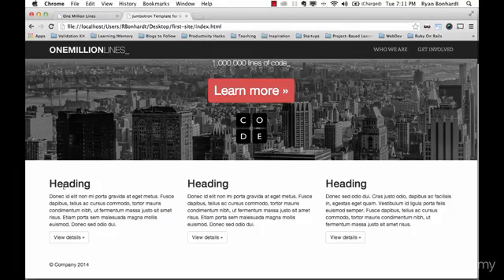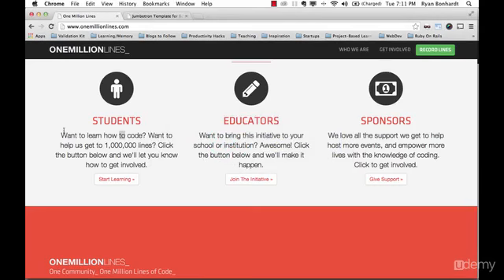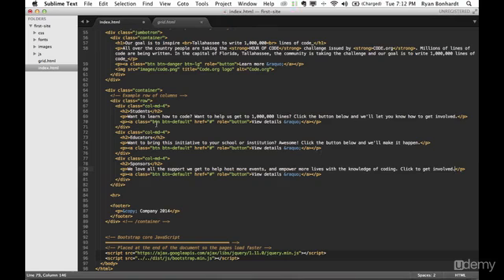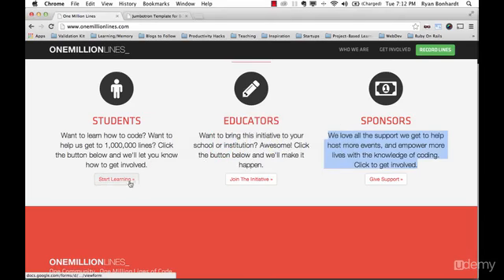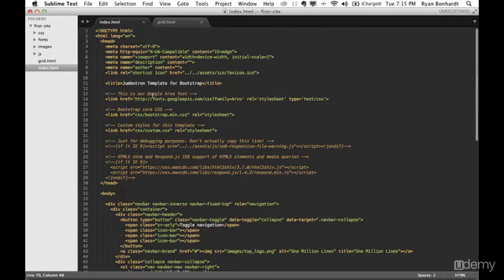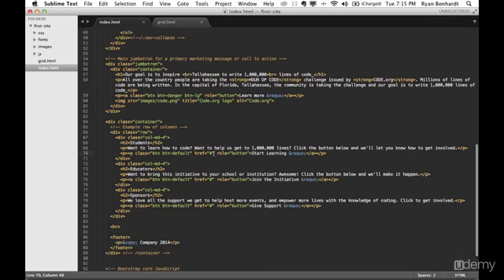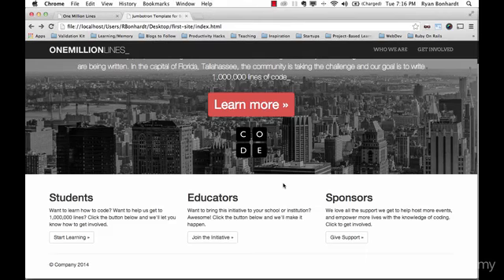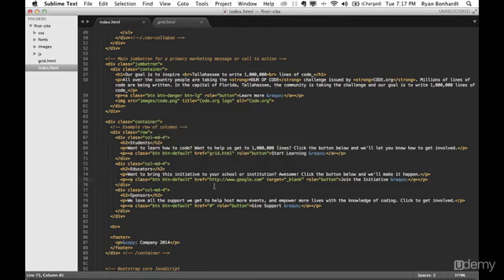Build your first website in 1 week - part 14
Lecture 14 : Linking it up

Creating a webpage can sound rather daunting, especially for someone just starting out in their online endeavors. I am sure you have thought to yourself, how do I create a web page? In reality it is not quite as difficult as one might imagine.

It is a matter of changing the mindset and overcoming your fear.

For a beginner to effectively do this, all you need is a simple one page website to make money online. This can easily be learnt by anyone prepared to understand the process involved.

Of course you could outsource it to a web developer, but that can become expensive especially as you have not made any money yet.

So, here are some simple fundamental steps to building your first website.

1. Get a domain name

The first thing to do is to purchase a domain name. This is simply just the address of your site people type in. They can be bought for under $10 a year by any domain registrar, so are very cheap.

2. Hosting

Having hosting is like paying monthly rent on your apartment, you are paying for space, but this time on the internet.

A big factor is deciding on your first hosting package, in reality you only need the basic one.